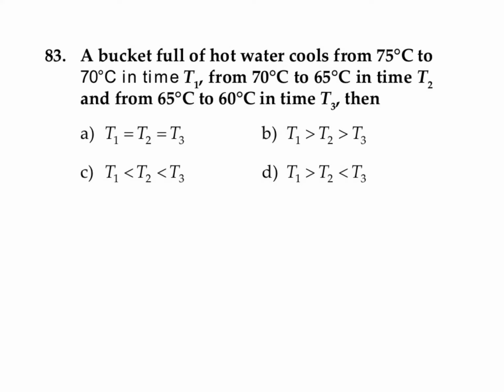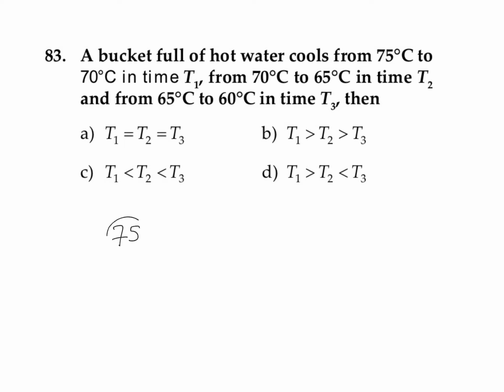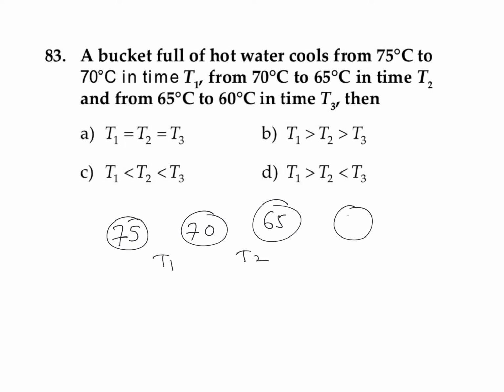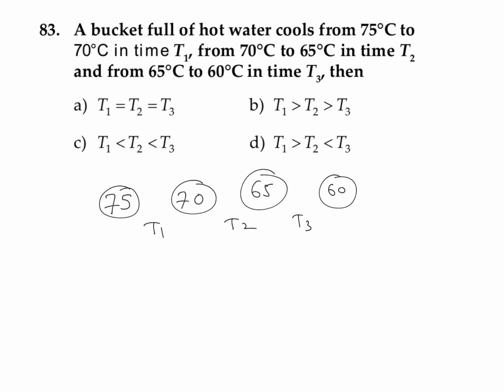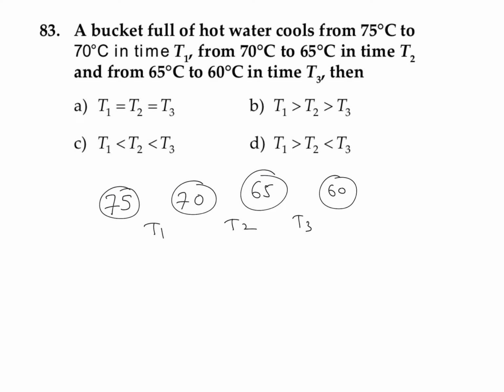RCC ASSIGNMENT THERMAL PROPERTIES OF MATTER Q-83